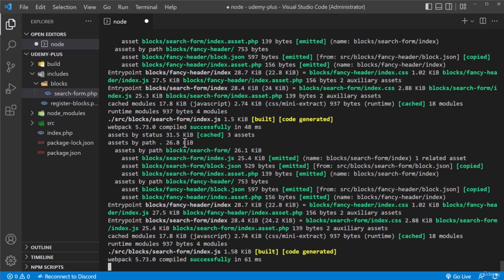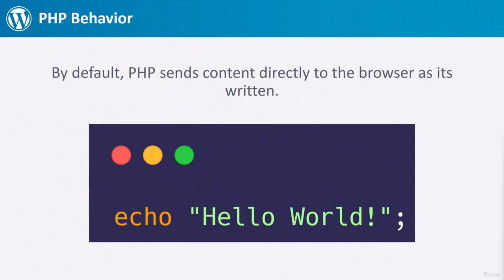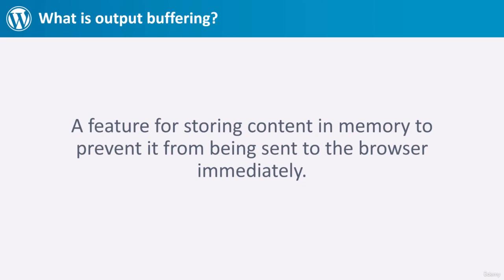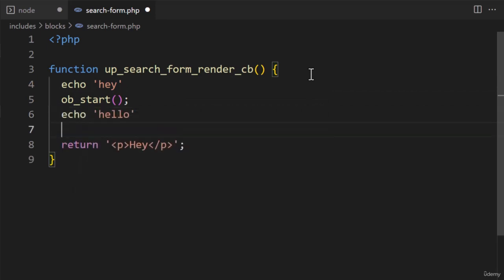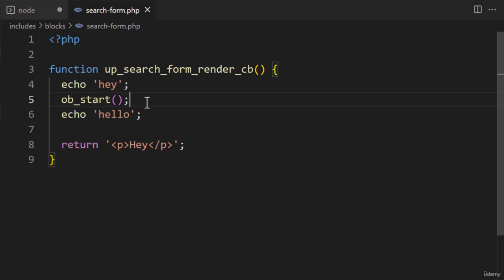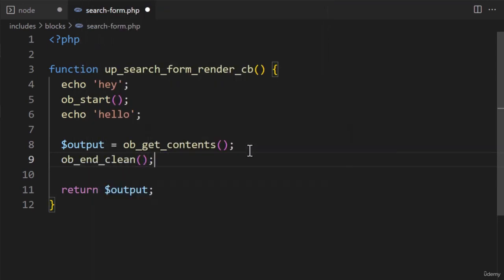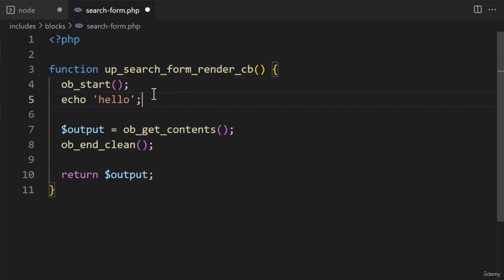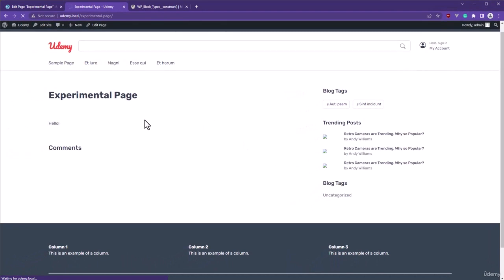145 Rendering a Block with Output Buffers